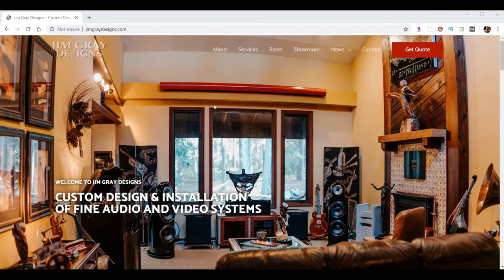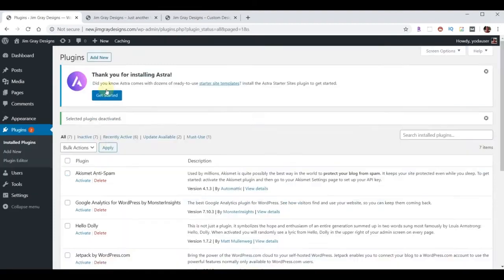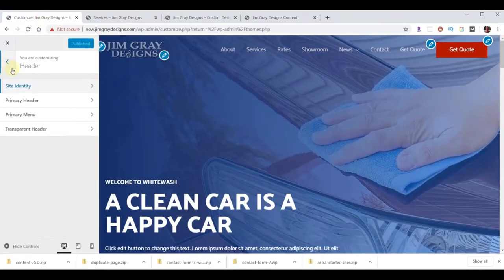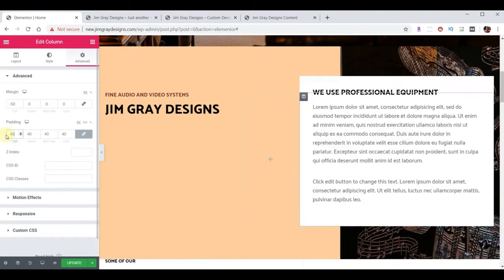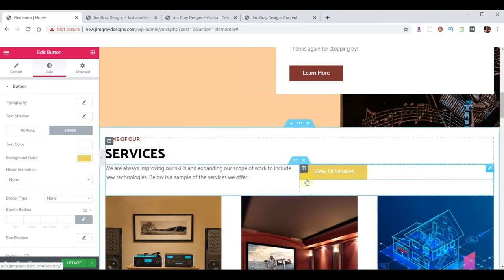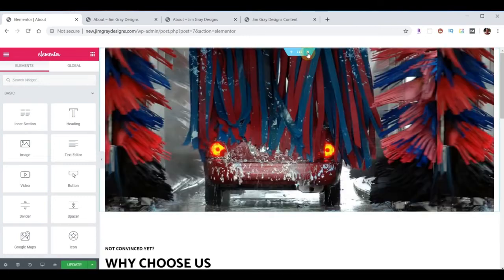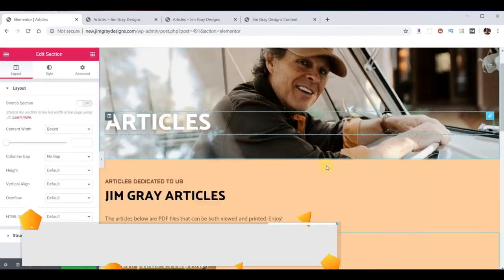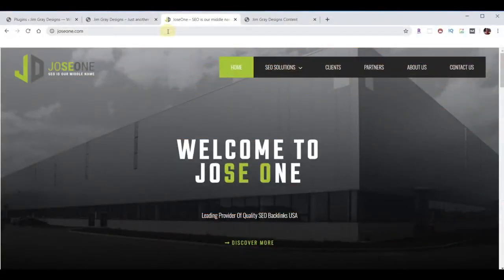Astra Theme Tutorial 2022 ~ Learn How To Use The Astra Theme To Make A WordPress Website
HOW TO BUILD AN ASTRA WEBSITE FOR BEGINNERS 2022

This how to create an Astra Website for Beginners 2022 course covers the astra free theme and the astra pro theme also know as astra agency. With over 1,000,000 install AstraWP has proven to be the #1 wordpress theme.  With this step by step Astra Tutorial, it could not be eaiser to make an astra website using the astra starter sites. This astra theme tutorial shows you how to use the astra starter sites plugin to install free astra starter templates as well as astra pro theme templates.

The astra free theme is amazing, but there are times when the astra pro theme can provide an astra agency starter site that is exactly what you or your client needs at a very affordable price. This astra theme review and astra theme demo is a totally free astra theme tutorial for those on a budget.
TIMESTAMPS
00:00:00 Step 01 - Introduction
00:02:20 Step 02 - Website Project Overview
00:05:20 Step 03 - Let’s Start Our Website
00:05:38 Step 04 - Choose A Web Host
00:07:28 Step 05 - Purchase Web Hosting
00:12:33 Step 06 - Name Server Settings
00:13:05 Step 07 - Log In To Your Control Panel
00:13:34 Step 08 - Email Forward Setup
00:14:21 Step 09 - Find WordPress Installer
00:14:49 Step 10 - Fix WordPress Install Errors
00:15:53 Step 11 - Install WordPress
00:18:47 Step 12 - How To Login To WordPress
00:19:24 Step 13 - Display Your Website
00:20:04 Step 14 - WordPress Tutorial Timestamps
00:20:46 Step 15 - Install WordPress Theme
00:21:58 Step 16 - Install WordPress Plugins
00:24:51 Step 17 - How To Update Plugins
00:25:07 Step 18 - How To Update Theme
00:25:30 Step 19 - Install Starter Site
00:27:44 Step 20 - Creating Empty Pages
00:30:43 Step 21 - Modify Menu Items
00:32:51 Step 22 - Set Website Permalinks
00:33:26 Step 23 - Modify Quote Button
00:34:20 Step 24 - Download Website Content
00:35:14 Step 25 - Royalty Free Stock Images
00:35:37 Step 26 - Access Website Script
00:36:51 Step 27 - Set Quote Button Color
00:37:36 Step 28 - Google Color Picker
00:38:05 Step 29 - Pull-down Menu Color
00:39:24 Step 30 - Build A Free Logo
00:39:39 Step 31 - Add Logo To Menu Bar
00:41:39 Step 32 - Remove Footer Bar
00:42:28 Step 33 - Set Link Colors
00:43:37 Step 34 - Build The Homepage
00:44:02 Step 35 - How Elementor Works
00:45:47 Step 36 - How To Edit Text
00:47:28 Step 37 - Add Background Image
00:48:46 Step 38 - Add Text Shadow
00:50:42 Step 39 - Add YouTube Video Intro
00:52:28 Step 40 - Build A Free Video Intro
00:53:17 Step 41 - Add Your Own Video Intro
00:55:22 Step 42 - Add Text Animation
00:58:40 Step 43 - Adjust Text Color And Size
01:00:51 Step 44 - Add Button Widget
01:06:25 Step 45 - Add Testimonials Section
01:10:47 Step 46 - Add Image Carousel Gallery
01:17:16 Step 47 - Edit Photos & Images Online For Free
01:17:36 Step 48 - Optimize You Website (Need For Speed)
01:23:00 Step 49 - Edit Icon List Widget
01:26:26 Step 50 - Using Image Widget
01:30:09 Step 51 - Remove Homepage Footer
01:31:07 Step 52 - Add Elementor Free Footer
01:32:45 Step 53 - Add Elementor Paid Footer
01:36:28 Step 54 - Elementor Footer Quick Edit
01:38:25 Step 55 - Insert/Resize Signature Image
01:41:50 Step 56 - Add And Remove Text Link
01:42:30 Step 57 - Add Mobile Responsive Section
01:46:16 Step 58 - Create Fancy Rates Table
01:49:37 Step 59 - Add Basic Image Gallery
01:51:56 Step 60 - Add Super Fancy Image Gallery
01:54:19 Step 61 - Add New Wirenuts Newsletter
01:56:31 Step 62 - Add Magazine PDF/Link/Image
01:58:41 Step 63 - Using Contact Form 7
02:03:39 Step 64 - Insert Contact Us Form
02:04:15 Step 65 - Using Google Map Widget
02:07:14 Step 66 - Mobile Friendly Adjustments
02:13:17 Step 67 - Search Engine Optimization 101
02:16:04 Step 68 - You Finished, Well Done!